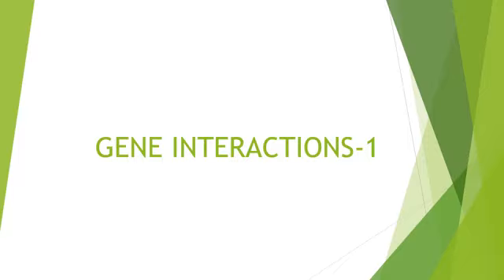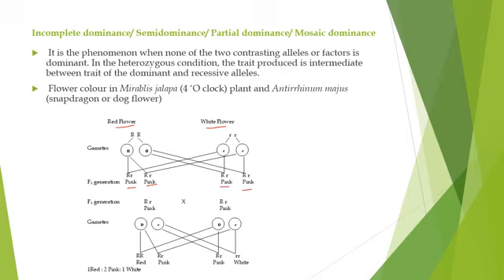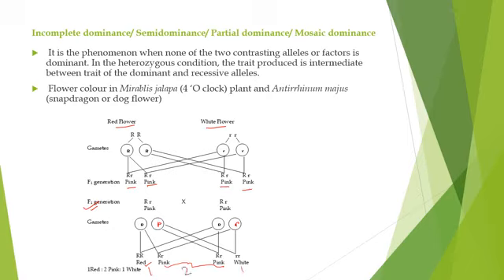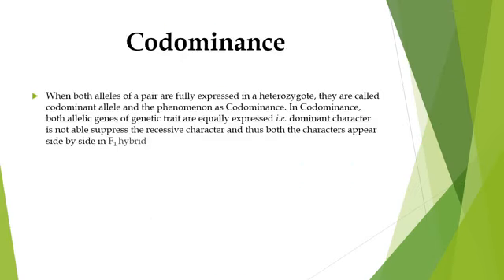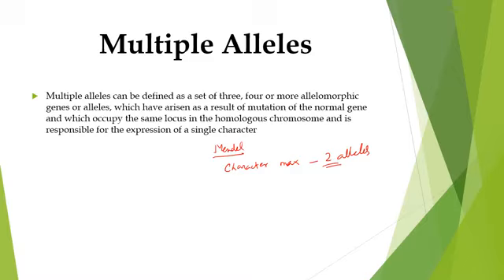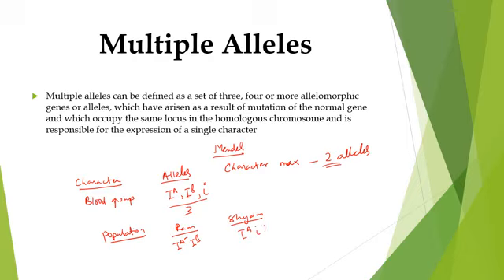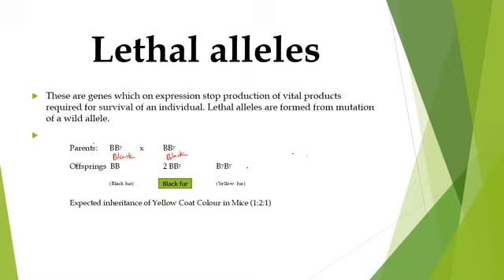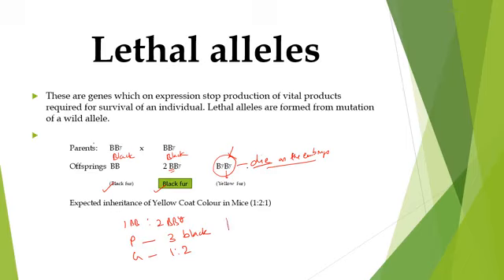Gene interactions - 1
Post Mendelian Inheritance